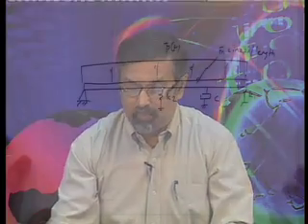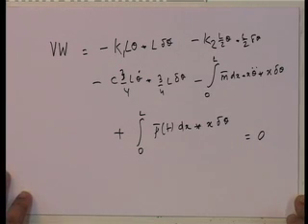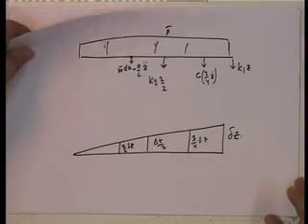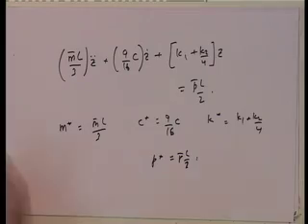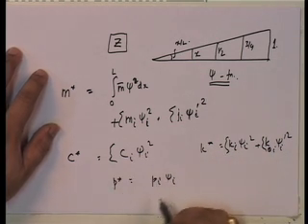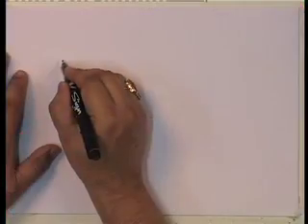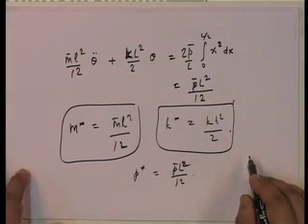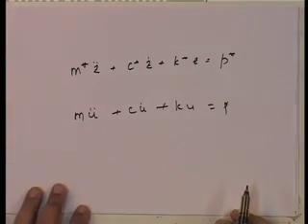Mod-01 Lec-18 Generalized Single Degree of Freedom Systems Equations of Motions